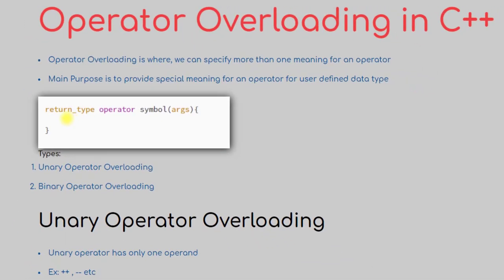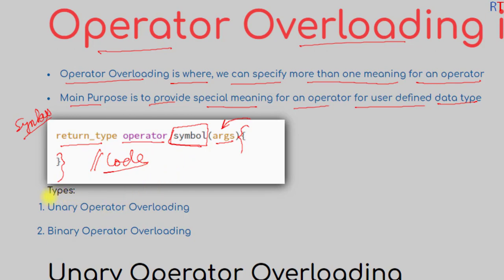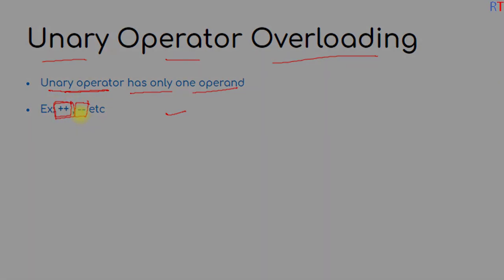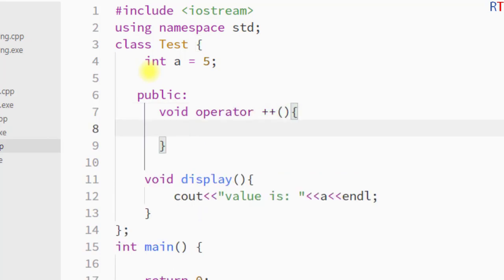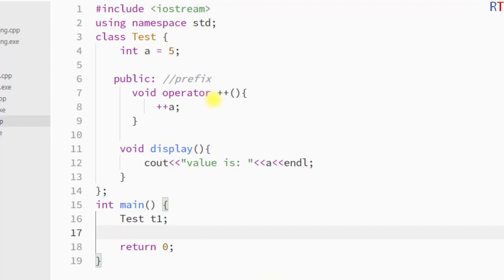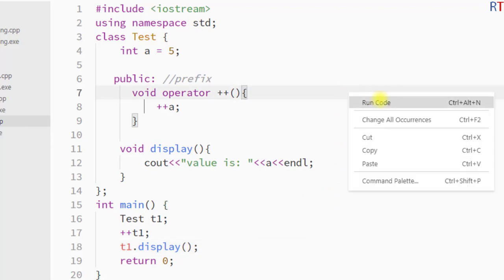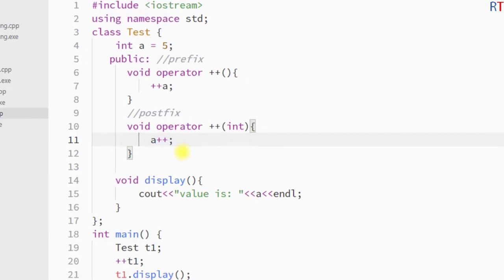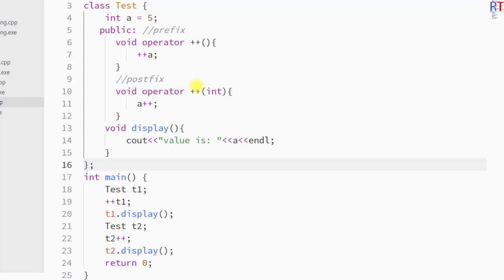#99 Operator Overloading in C++ | Unary Operator Overloading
Operator Overloading in C++ | Unary Operator Overloading